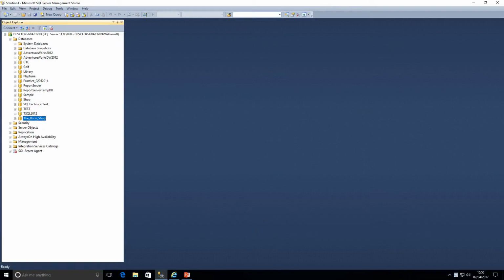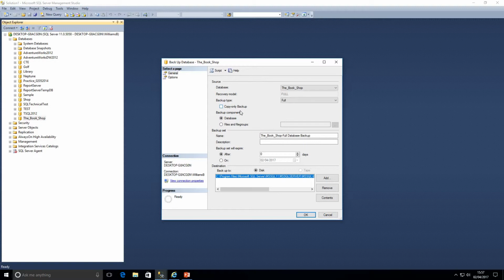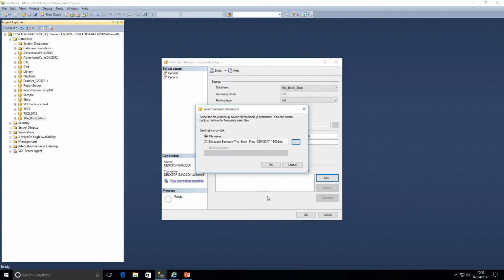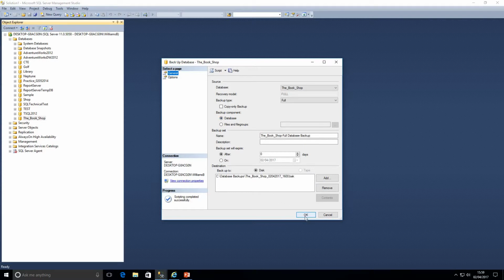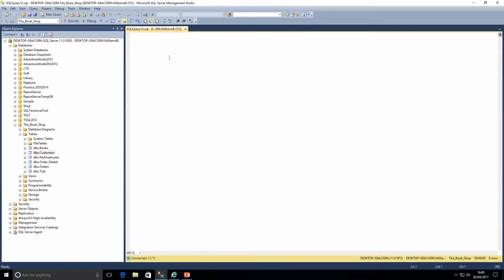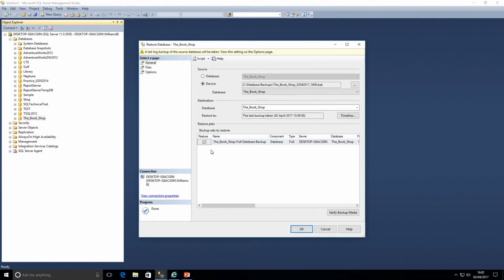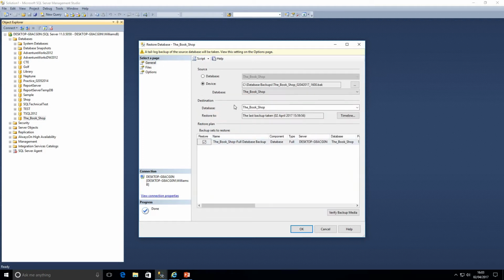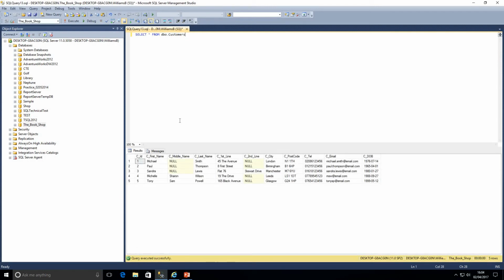SQL Tutorial - Backup and Restore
In this video I talk about how to backup a database in SQL Server and then how to restore the database from the backup file.

Please post any comments below.